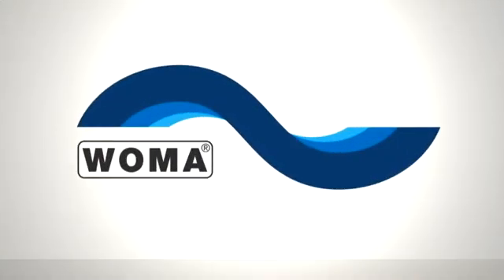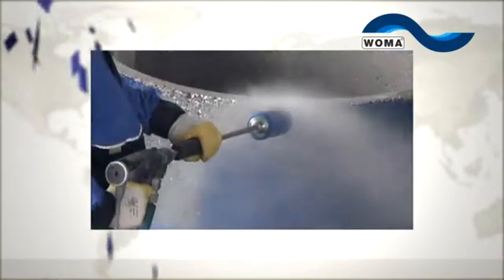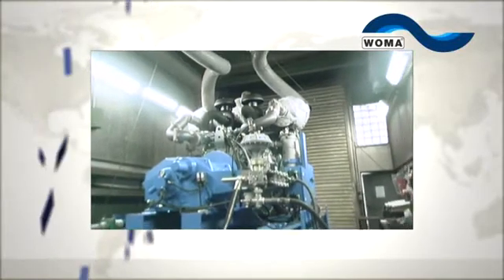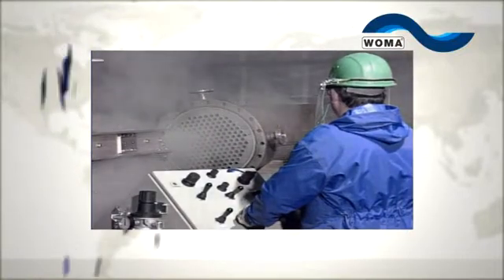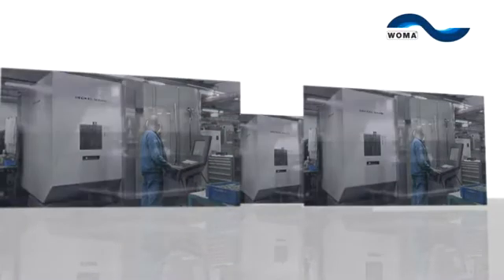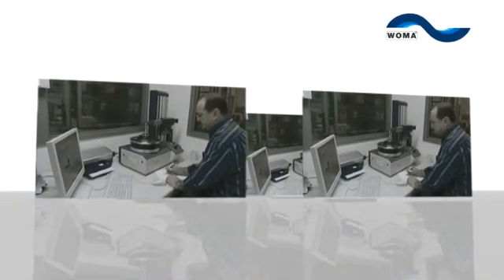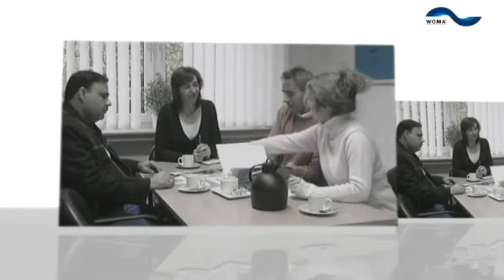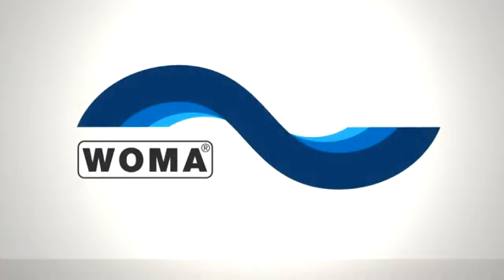WOMA Intro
Introduction to High Pressure Pumps